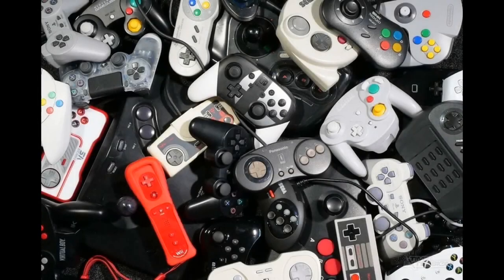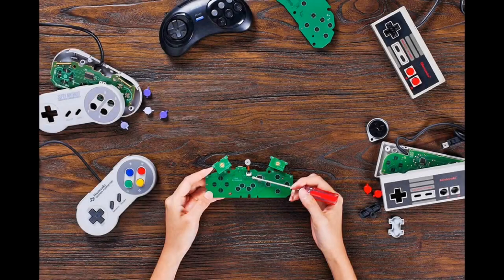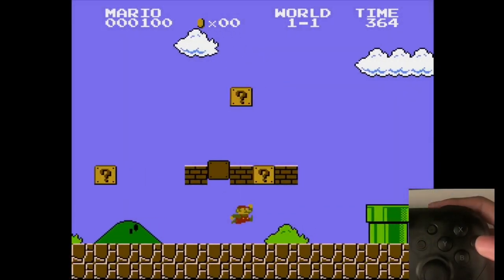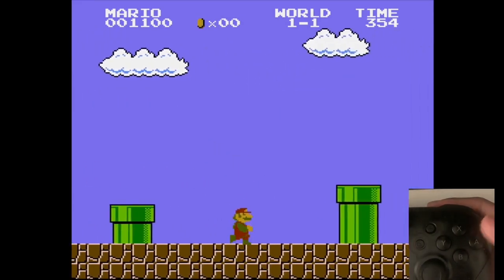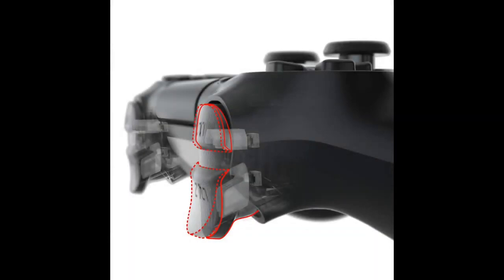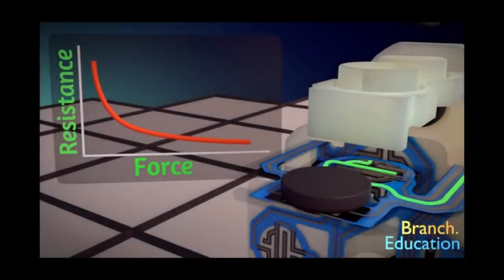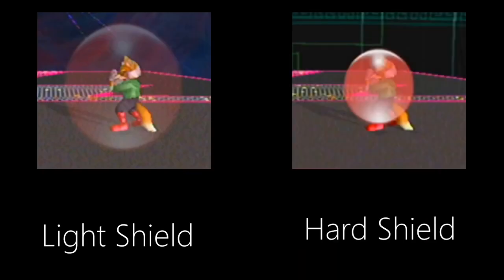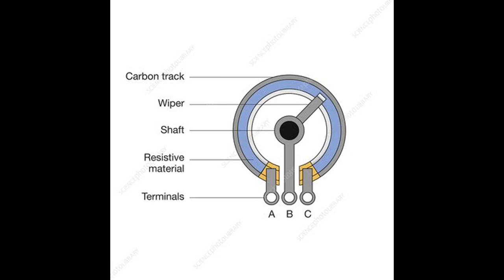Video Game Controller Physics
Remnants of a physics project for school